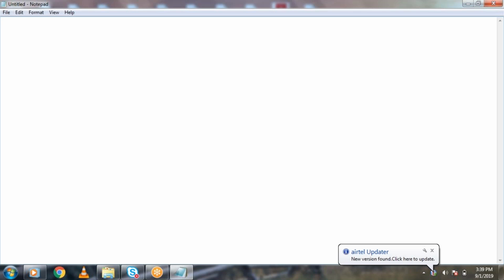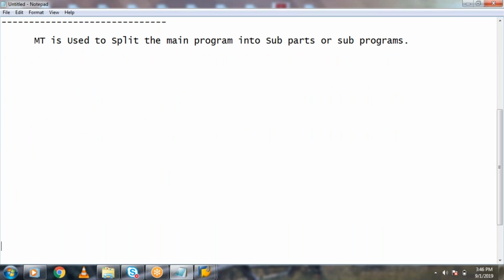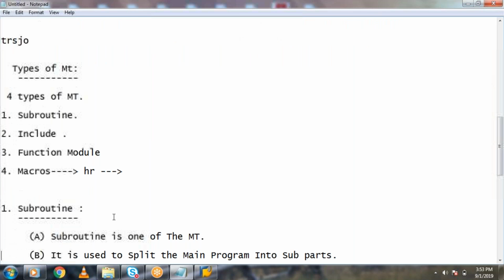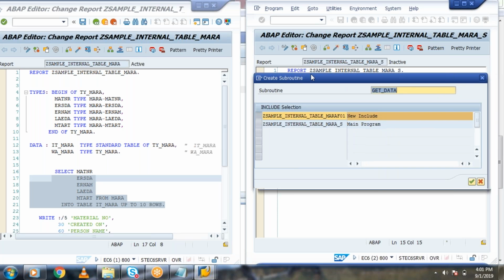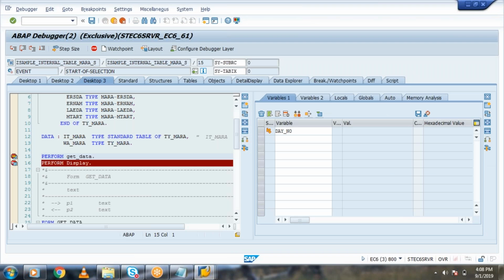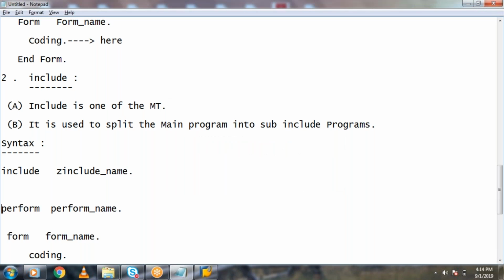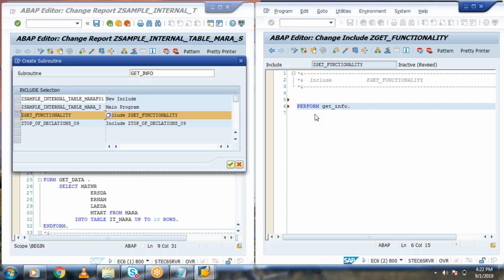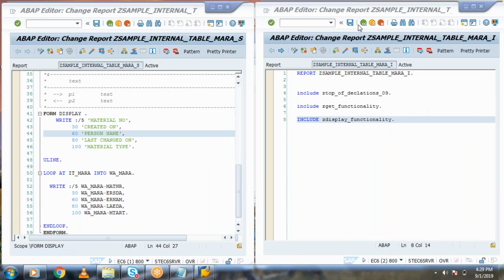Career iTS-SAP ABAP as on 01-09-2019